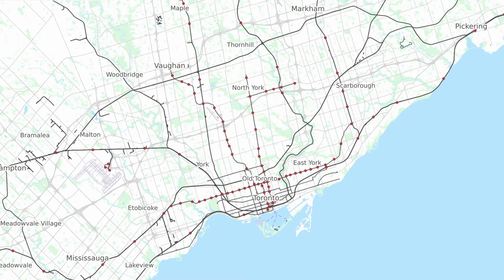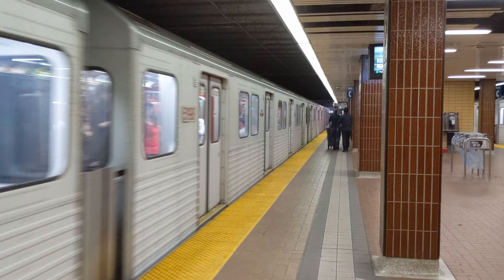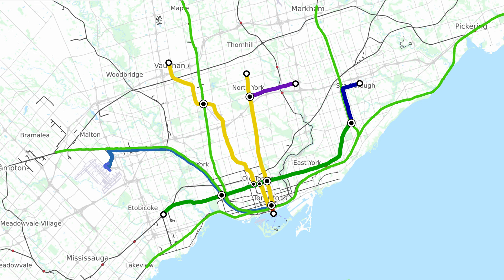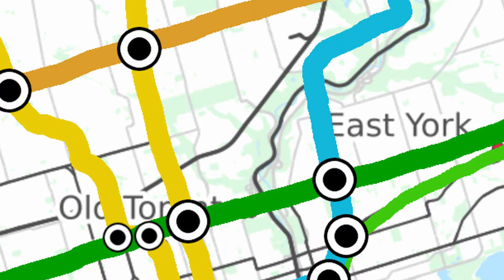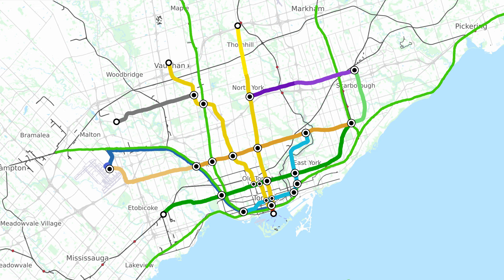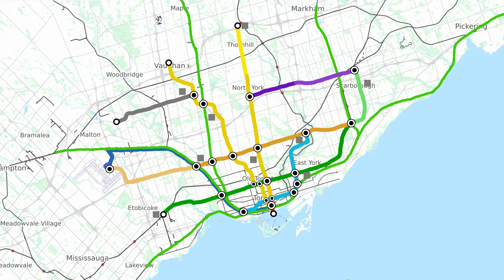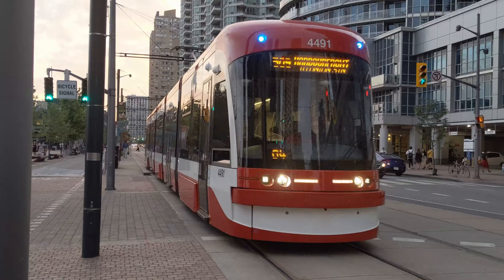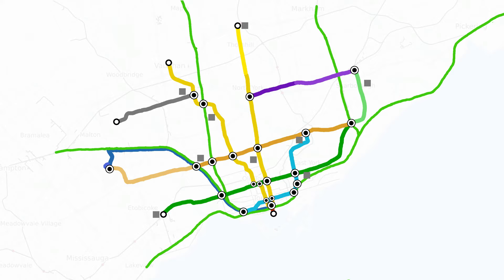The Future of Rapid Transit and Streetcars in Toronto (2019)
Another Transit Future video is here! Today, we'll be focusing on our host city of Toronto.

=TIMESTAMPS=

00:00 Introduction
00:45 Current Subway System
02:45 GO RER
03:05 Under Construction Lines
04:19 Planned Lines & Extensions
06:47 Railyards of the System
08:21 Current Streetcar System
09:08 Future Streetcar Lines
10:17 Streetcar Yards
10:50 Conclusion

=ATTRIBUTION=

=ABOUT ME=